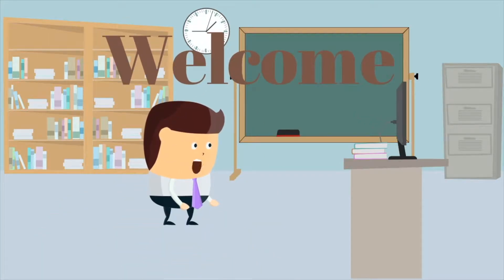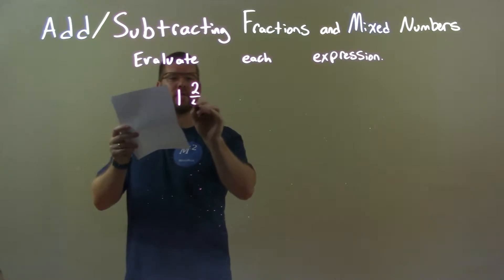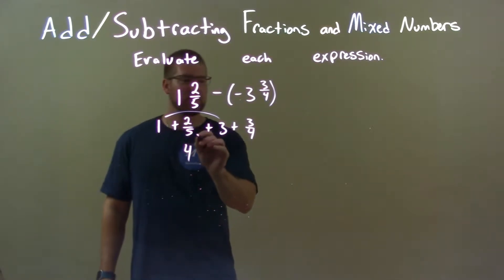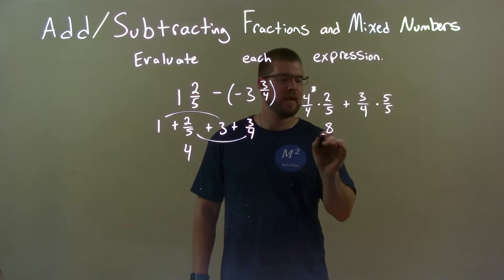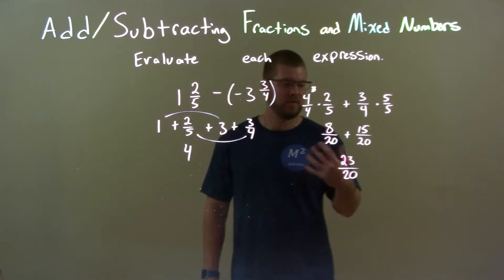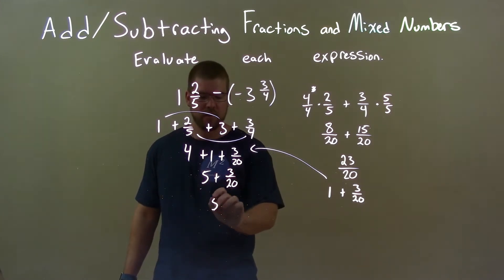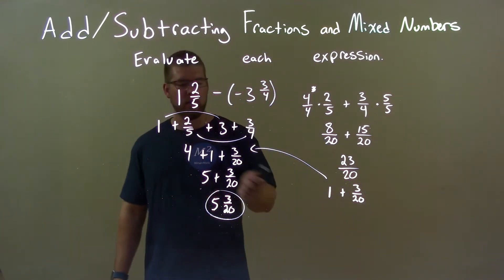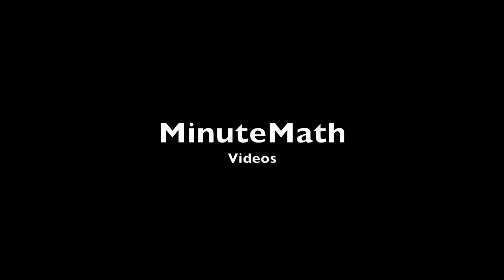Evaluate: 1 2/5-(-3 3/4)